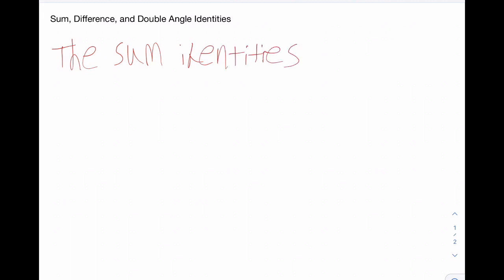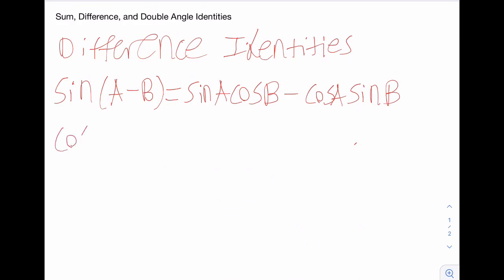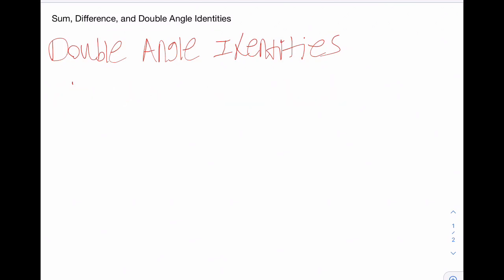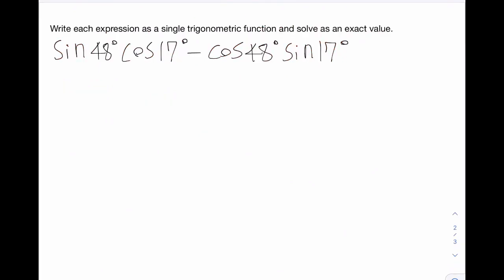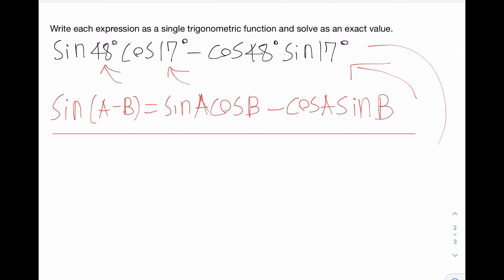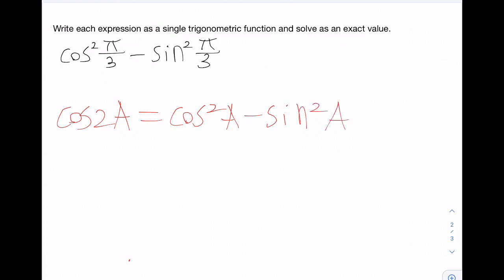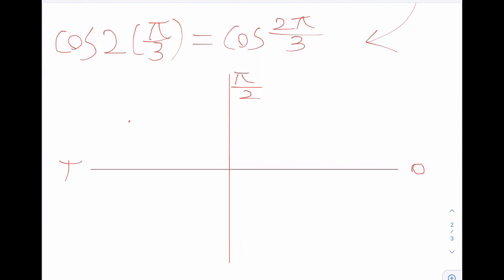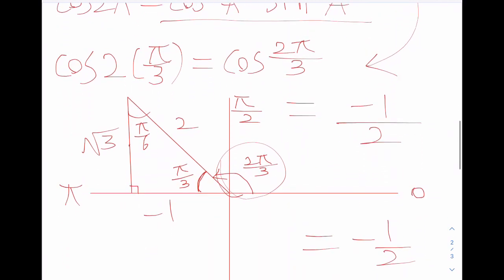Master Sum, Difference, and Double Angle Identities | Pre-Calculus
Kewl is a student driven education channel. Our goal is to empower the youth of tomorrow with the necessary math, chemistry, and physics knowledge to succeed throughout their arduous education journey. This video centers around SUM, DIFFERENCE, AND DOUBLE ANGLE IDENTITIES.

0:00 - Sum Identities
1:04 - Difference Identities
2:02 - Double Angle Identities
3:12 - Practice Problem 1
5:13 - Practice Problem 2